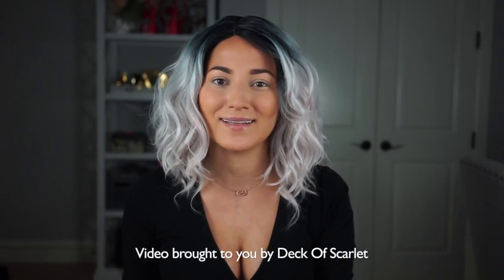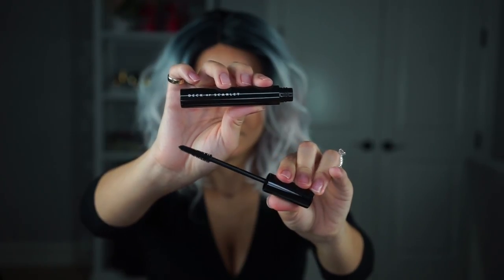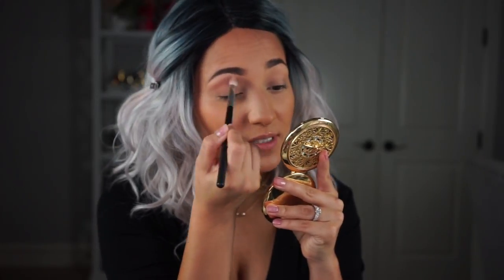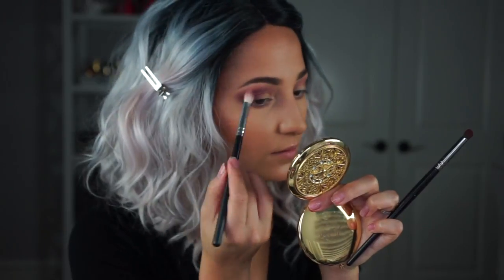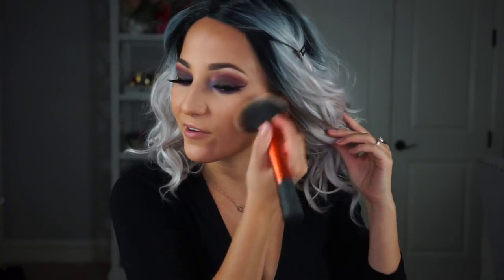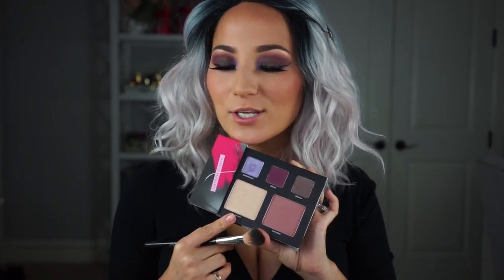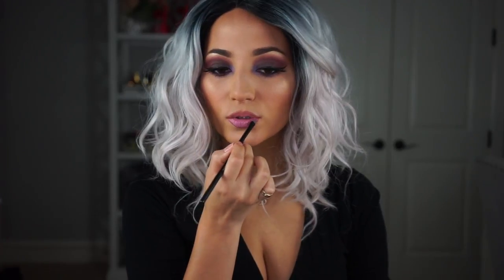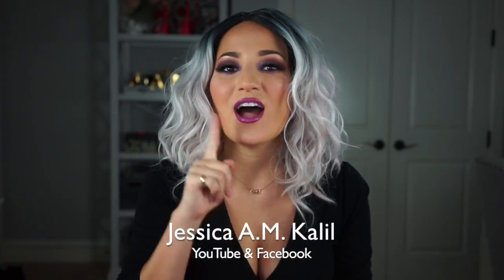Belle Jordan Collab Make-Up Tutorial w/ Deck Of Scarlet | Jessica A.M. Kalil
Hello my dear JessieSquad! I've partnered with Deck Of Scarlet for this fun video! Come hang out with me as I try on Belle Jordan's collab!! I hope you all enjoy! Love yooouuuu!

LET’S CONNECT!

HIGHLIGHTED PRODUCTS USED
💋  Deck of Scarlet Edition 8 Palette
💋 Deck of Scarlet High Shine Lipgloss
💋  Deck of Scarlet Lip Pencil in Playa
💋  Rouge and Rougue Lashes in Lady Killer

ABOUT JESSICA A.M. KALIL
Jessica A.M. Kalil’s official YouTube channel.  Winner of the 2017 NYX Face Awards Beauty Vlogger of the Year, this multi-threat artist incorporates storytelling into her tutorials that range from beauty & fashion, to fx looks jam packed with theatrical flair.  With a background as a theatrical performer & dancer, including a couple of seasons with the Dallas Cowboys Cheerleaders, Jessica is able to elevate her looks beyond the brush, and give you more than just a